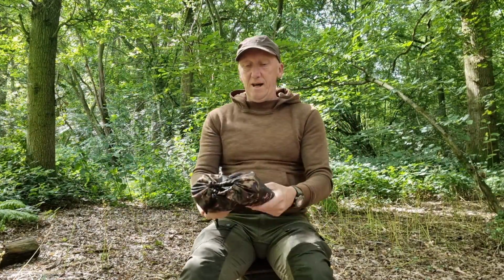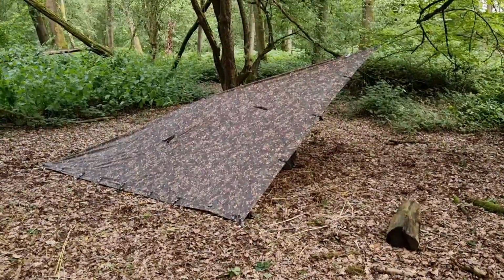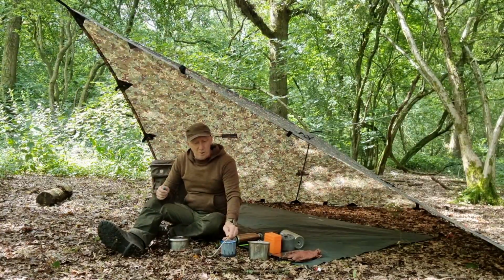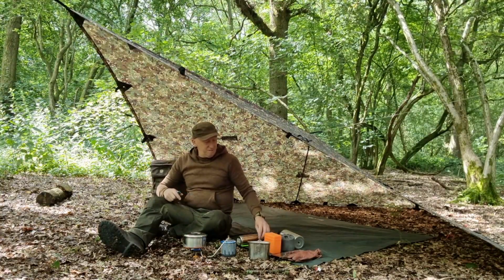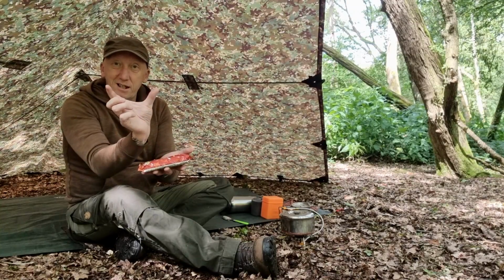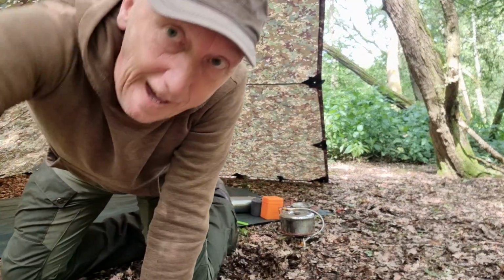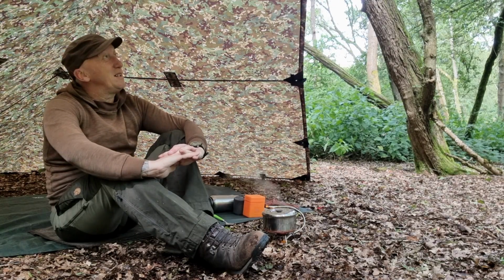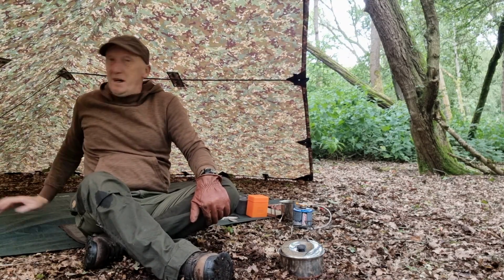DD 3X3 MC PRO TARP | NEW KIT | NOODLES AND A BREW DAY CAMP | TARPOLOGY | PLOUGH POINT CONFIGURATION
A new addition to the tarps that I have is the DD 3X3 MC PRO. I already have the coyote brown and olive green, so I wanted to see how this multi cam variant fares before testing all 3 together...noodles and a brew... happy days jj